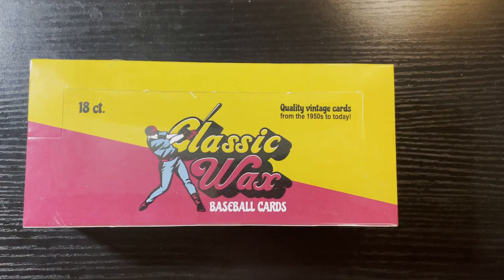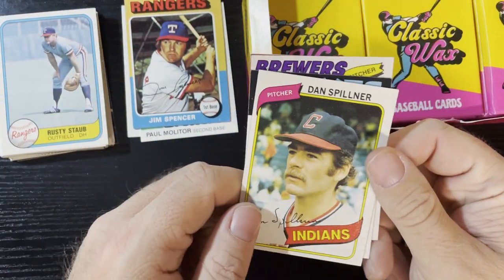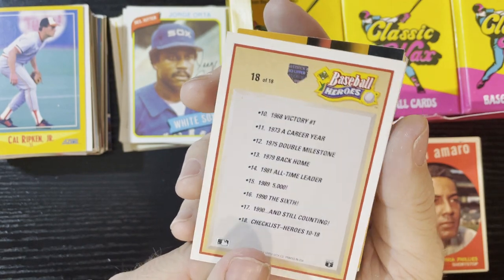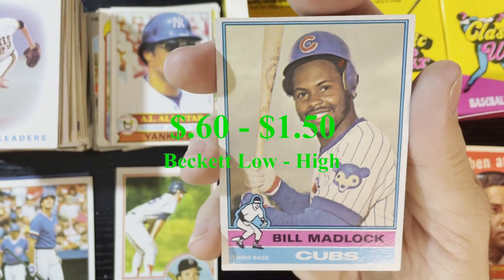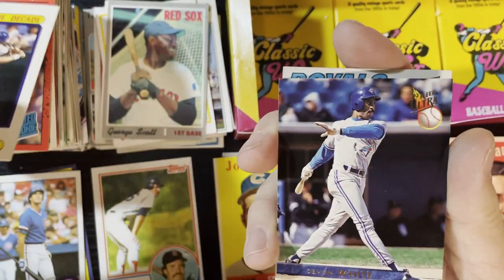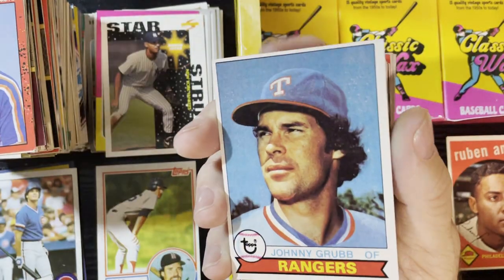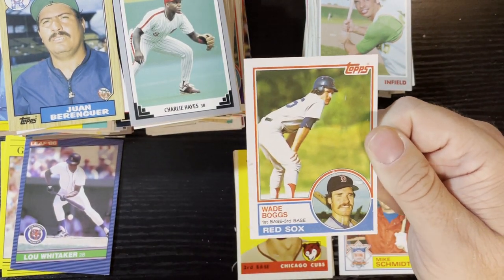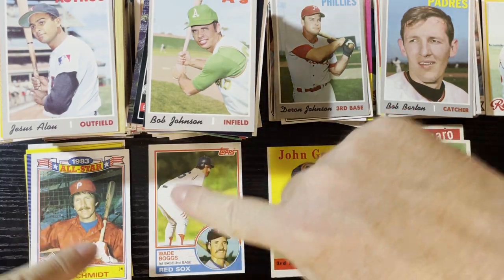Classic Wax Baseball Card Box Opening! Some Nice Surprises!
Opening a new repacked wax type product, bought a box of hockey and baseball boxes of Classic Wax! Stating cards from the 50's to now.  Let's see what baseball vintage and stars we get out of this box!! Some nice surprises in this box! Which do you think is better Classic Wax or Repacked Wax!